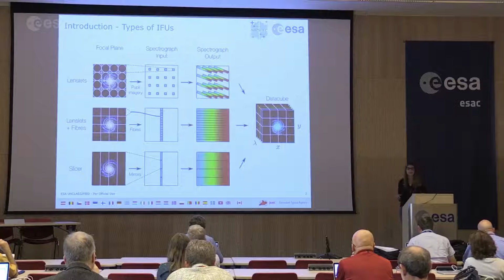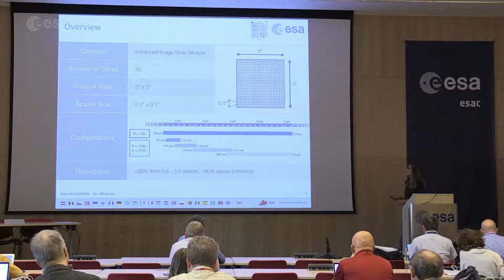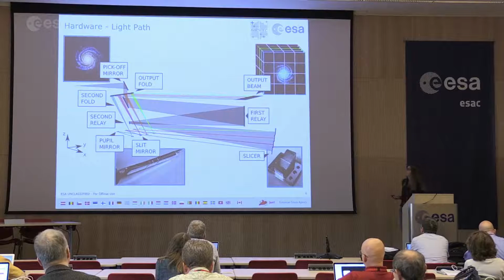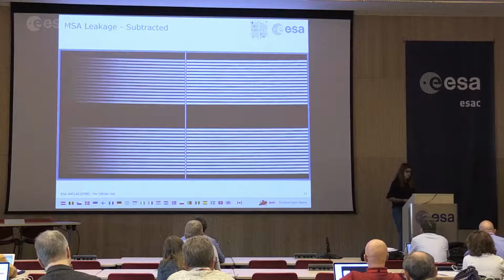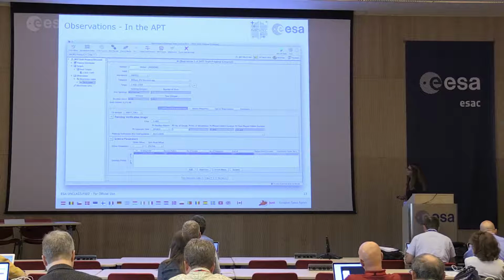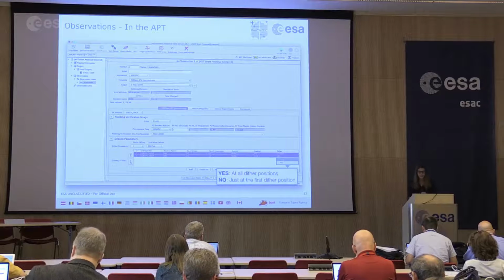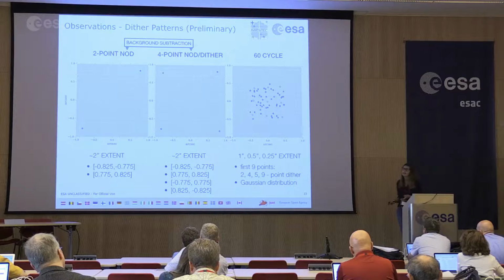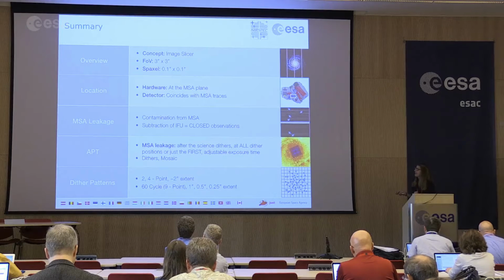JWST 2016 - IFS with NIRSpec (N. Lutzgendorf)